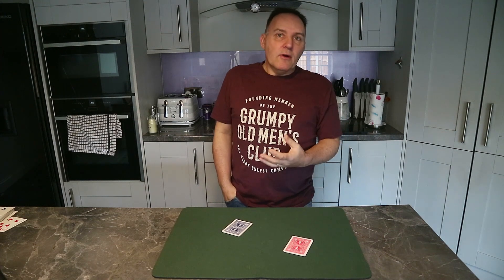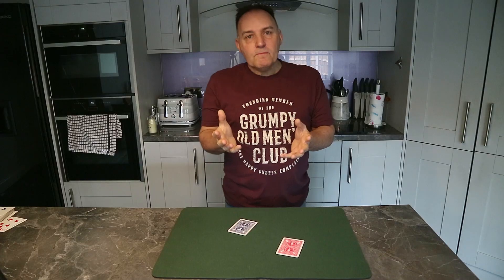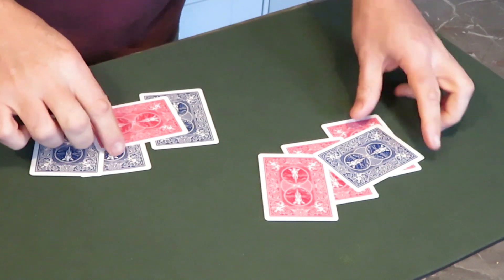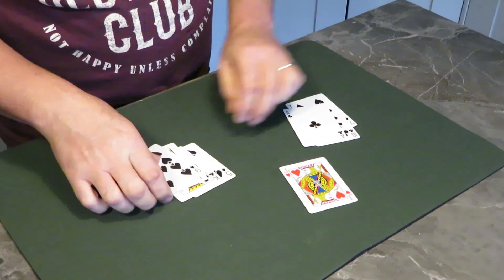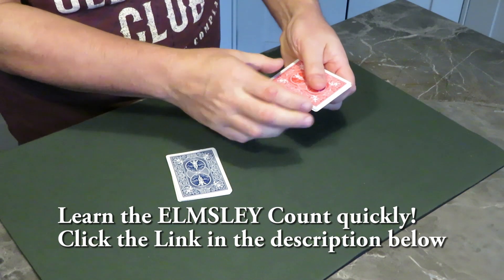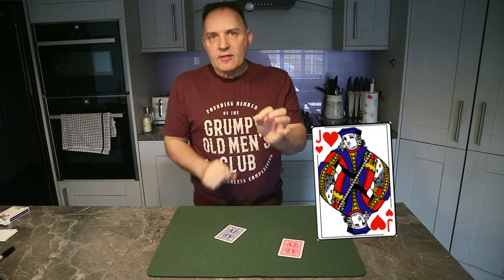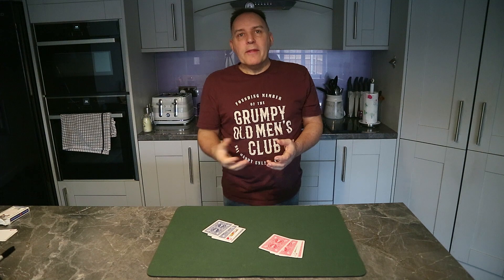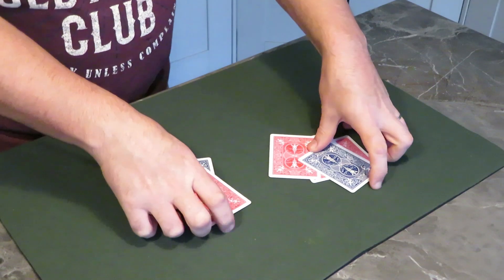Virtual Brainwave Card Trick | Close up Magic 2 Cards Change Places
Any tricks submitted will be credited to the sender.